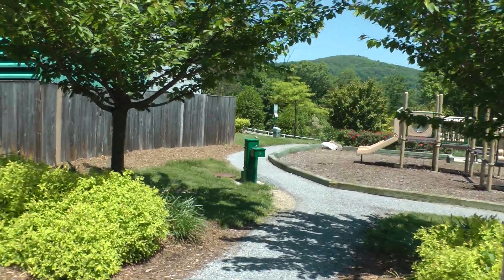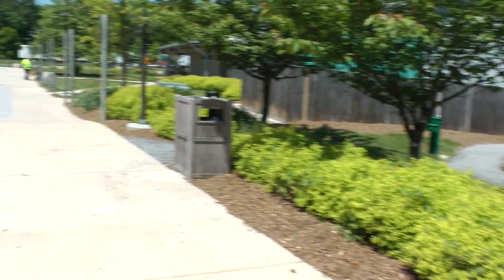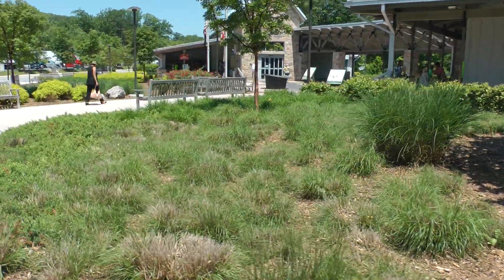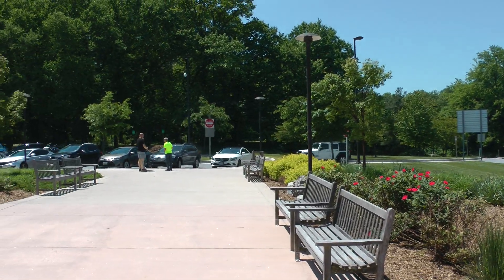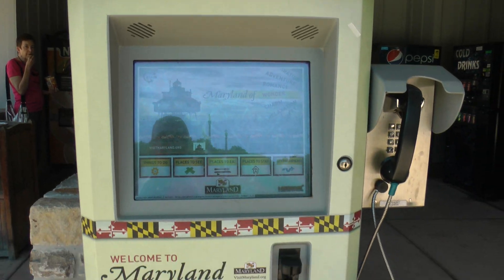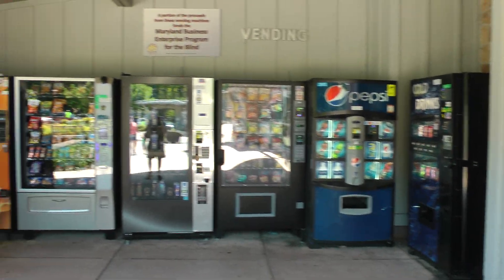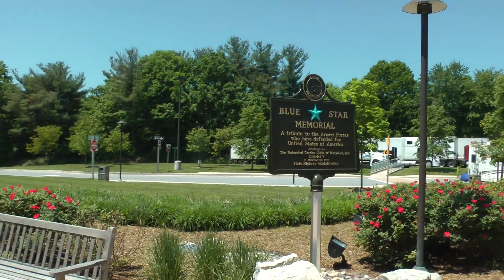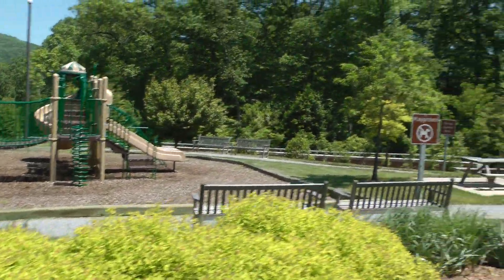scenes from beautiful South Mountain I-70 West Welcome Center in Maryland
These are scenes from and views of the beautiful South Mountain
I-70 West Welcome Center near Myersville, Maryland on May 24, 2018. This was one of the nicest and best equipped welcome centers we encountered during our entire trip. This is located off the westbound lanes of I-70 between Frederick and Hagerstown between exits 35 and 42.